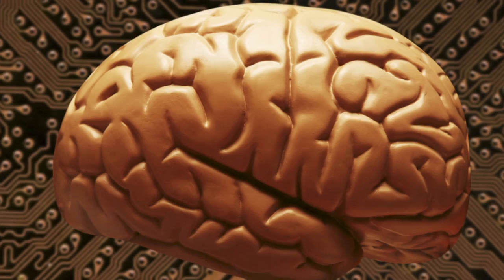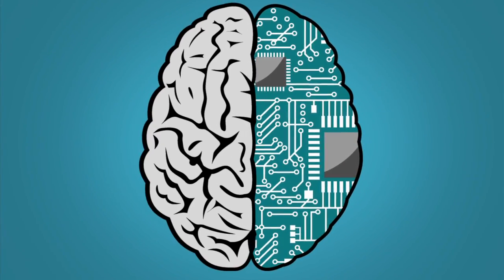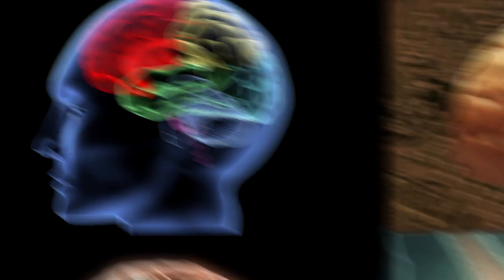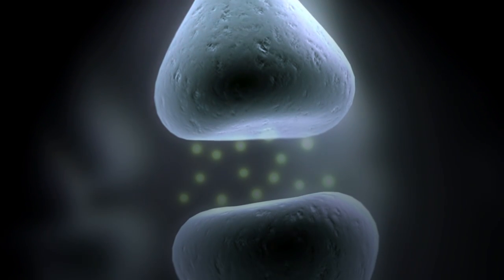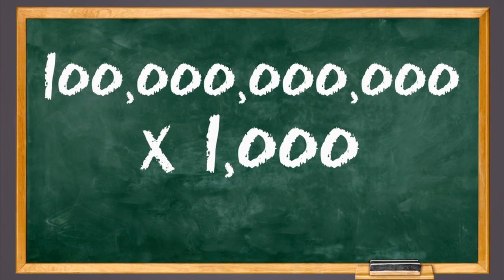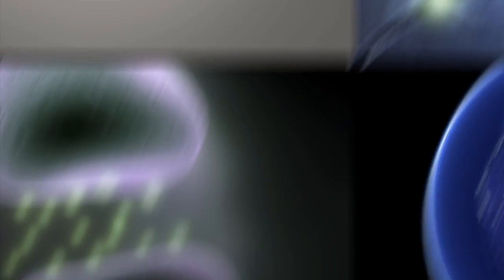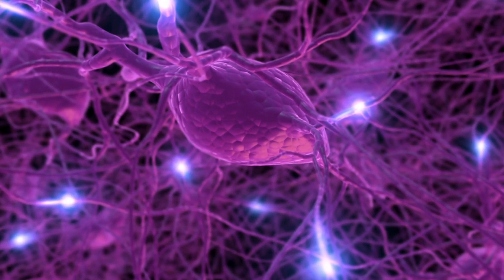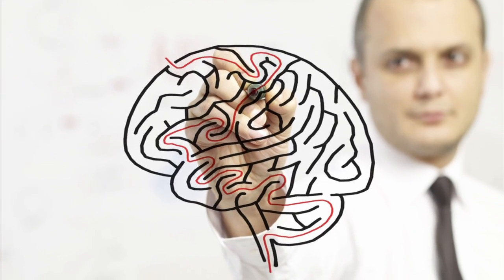Explainer: How Many Megabytes Does Your Brain Hold?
In its latest cross-border taunts, , North Korea's state-run media has called South Korean President Lee Myung-bak an "underwit with 2MB of knowledge." How many megabytes should a human brain be able to store?

A lot more than two. Most computational neuroscientists estimate human storage capacity somewhere between 10 and 100 terabytes. A terabyte is  1 million megabytes.

The math behind these estimates is fairly simple. The human brain contains roughly 100 billion neurons. Each neuron seems capable of making around 1,000 connections, representing about 1,000 potential synapses, which largely do the work of data storage. Multiply each of these 100 billion neurons by the approximately 1,000 connections it can make, and you get 100 trillion data points, or about 100 terabytes of information.

But neuroscientists are quick to admit that these calculations may be off. For one thing, we aren't sure how many synapses transmit at different strengths. Some synapses could transmit at different strengths and store several bits at a time. Other synapses might transmit in concert, or store instead of processing information.

we don't yet know everything about how data is stored or moved throughout the brain. And while computers are  faster at completing specialized tasks, our brains are simply still much more complex than an external hard drive.  And more efficient. To run a computer as complex as the brain, some estimate you'd need the same amount of power used to run all of Washington D.C. So insults about a brain's capacity are probably wrong-headed. Insults about how it's being used—that's another story.